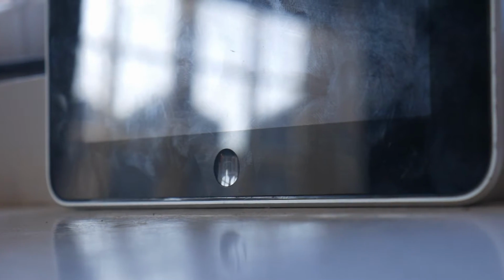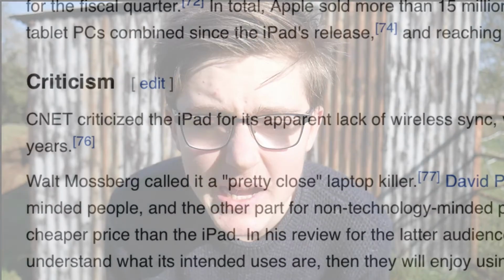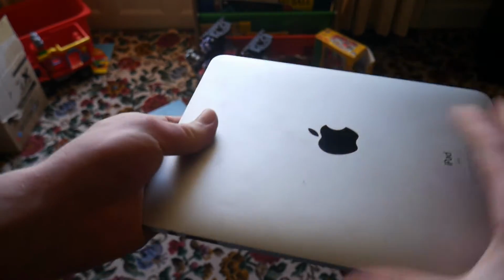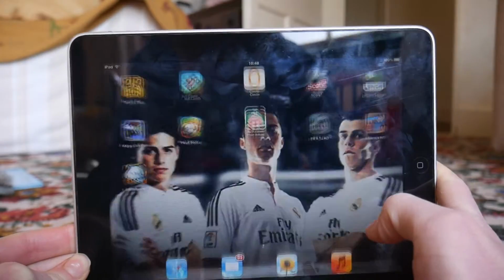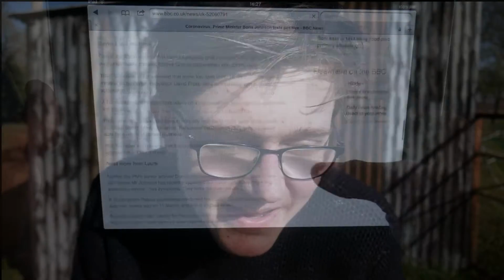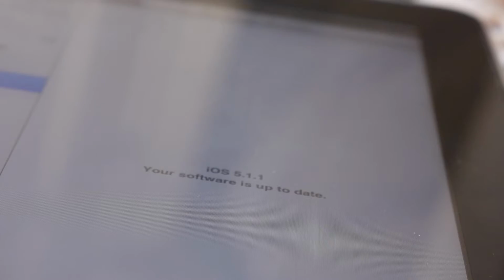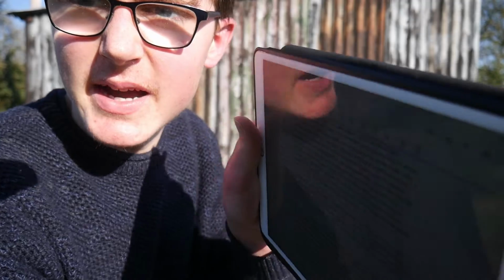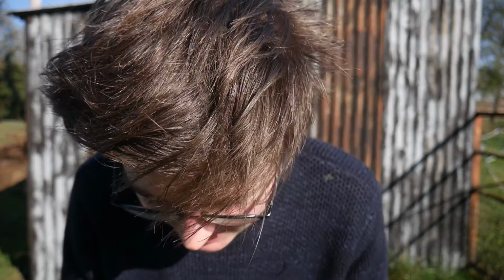The iPad 1st Generation - A Decade Later (Review)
Today I review the 1st generation iPad. This iPad is now over a decade old, so the question is how does it hold up? Is it still usable in 2020? Throughout this video I will aim to answer those questions, in a comedic, informative way.

(I could do with some followers)

Like by pressing like. So simplistic, yet so effective. Thanks.

Camera I use? Panasonic Lumix G7
Editing software? Premier Pro
Mic? A crap one of Ebay
Tripod? A crap one of Ebay